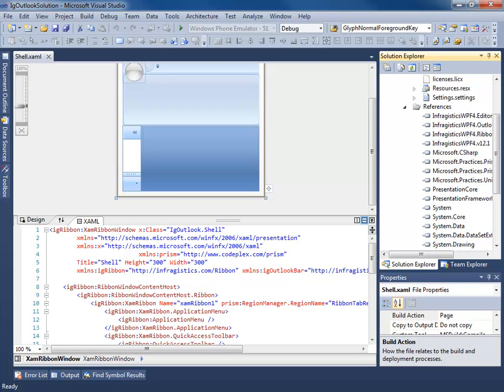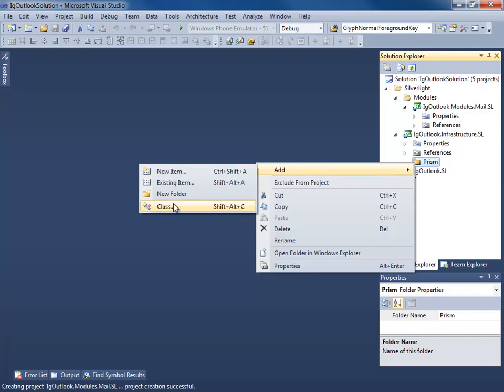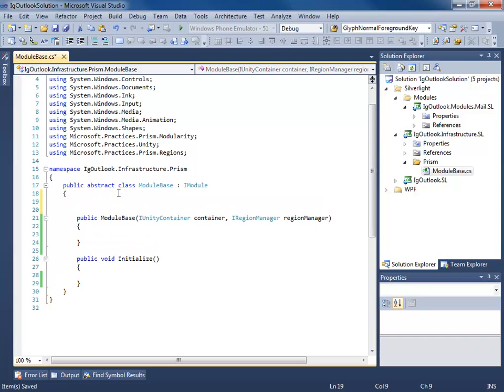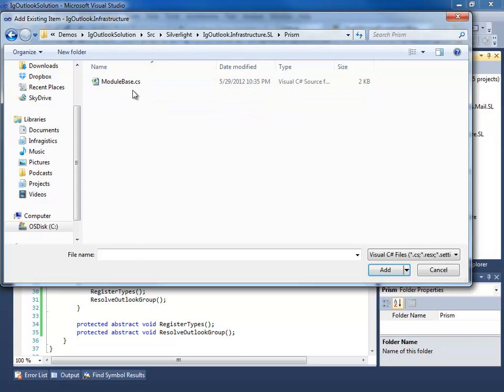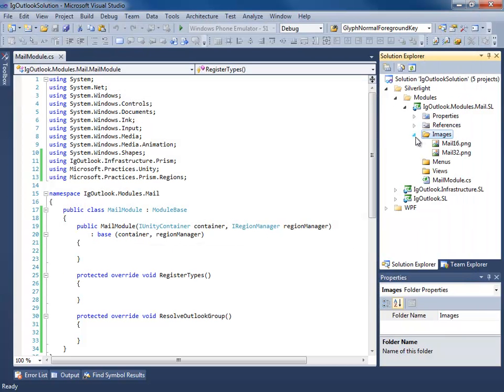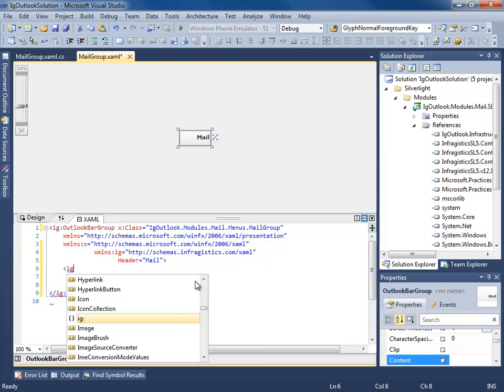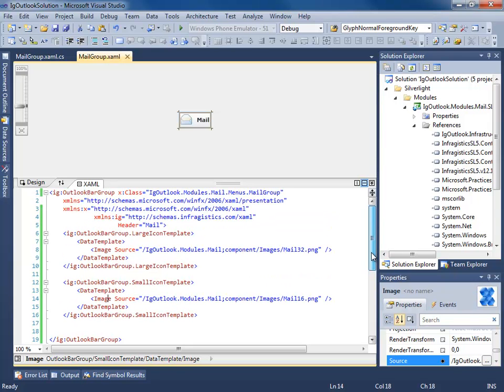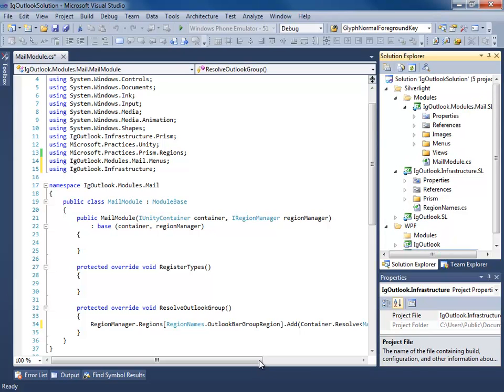How to Build a Prism Application: Outlook Part 3 (Brian Lagunas)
Infragistics' Brian Lagunas' 7 part tutorial on how to build a Prism application.